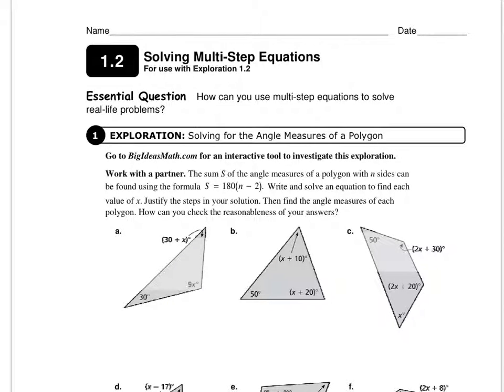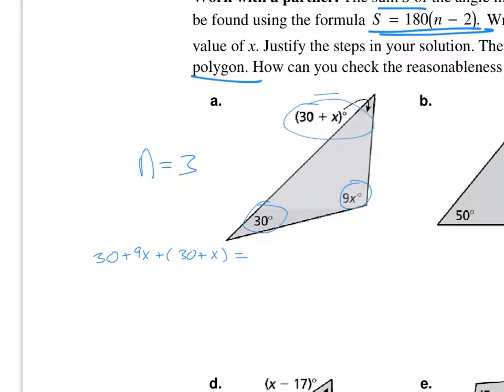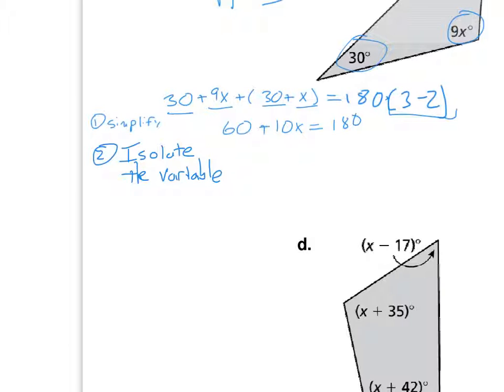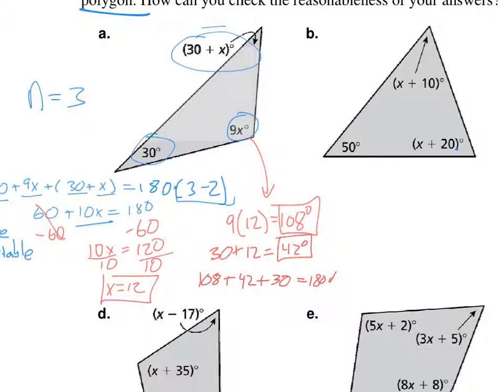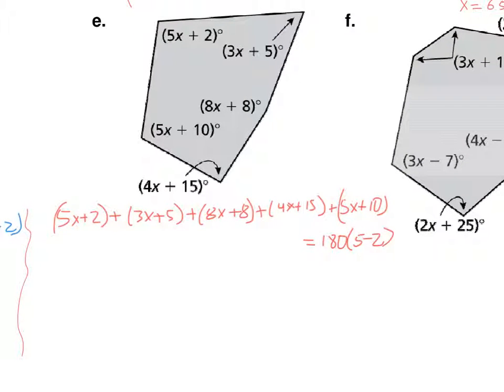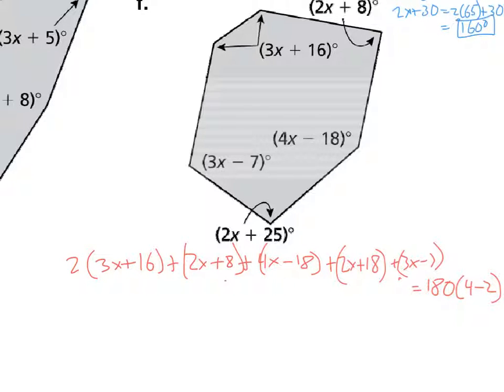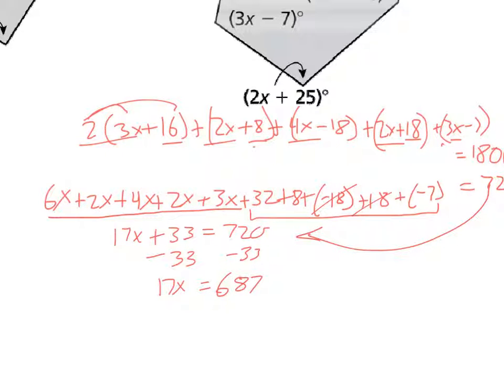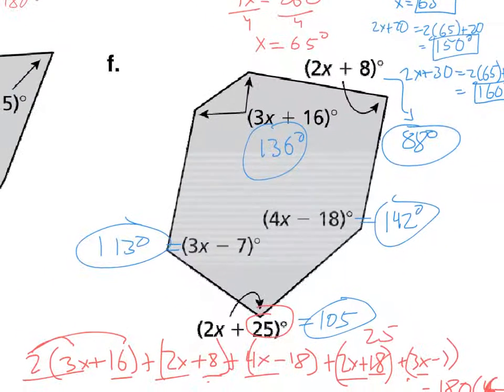Algebra1-2Exploration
Watch this video and work through the explorations for 1.2.